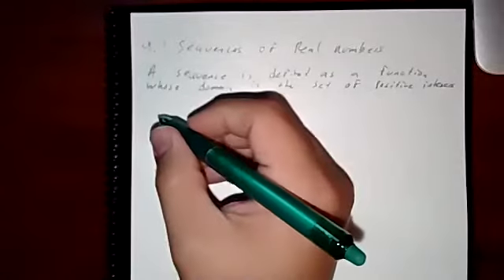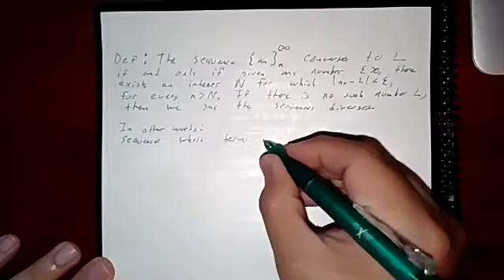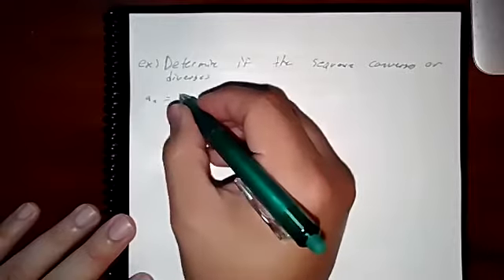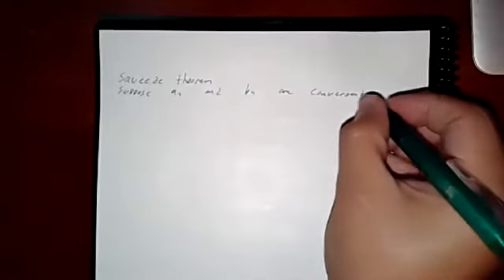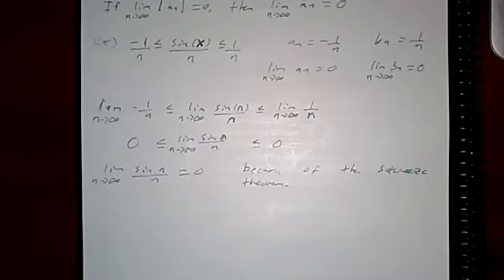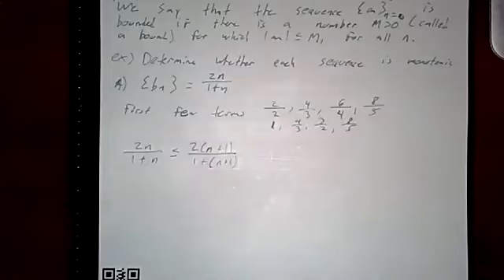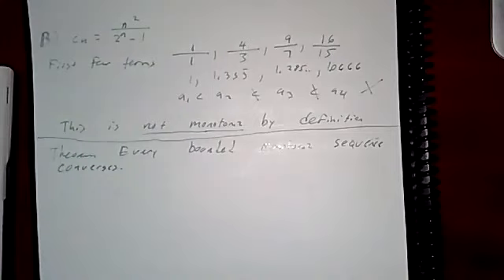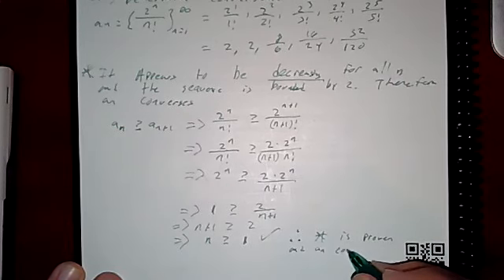Calculus 2 9 1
Sequences, Definition of a sequence, Convergence and Divergence